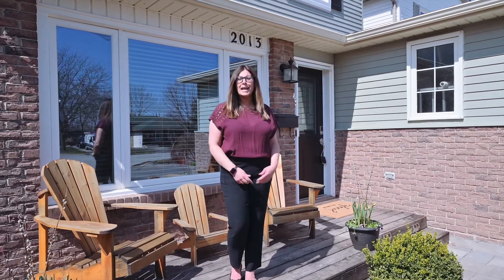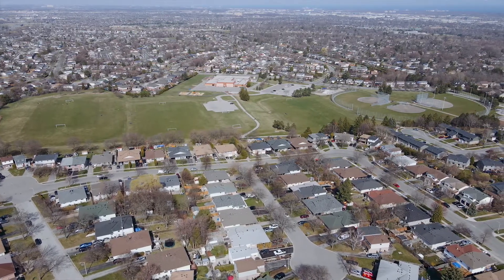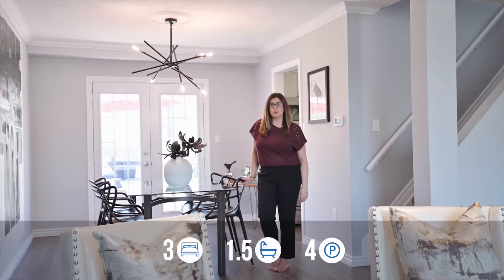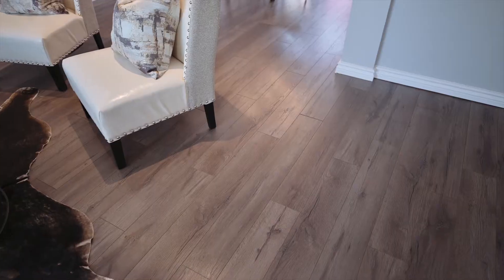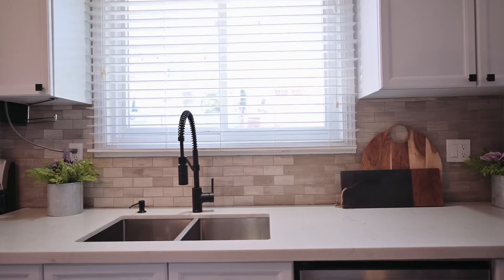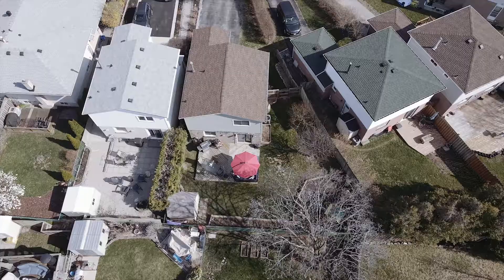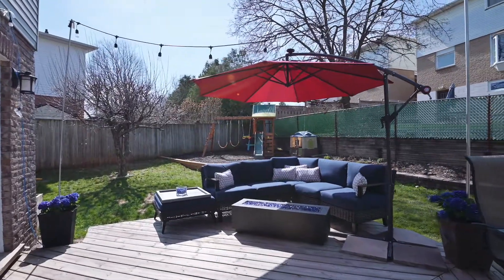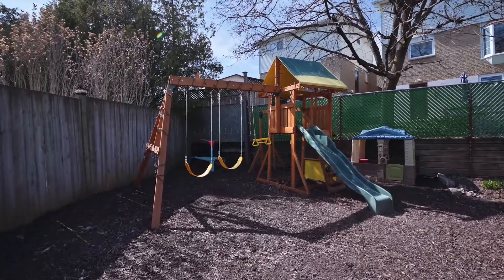SOLD: 2013 Canning Crt, Burlington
Brant hills Beauty for sale!! Updated and filled with natural light this one will have you saying yes to the address even before you see the massive backyard!! SOLD by Lindsay Gordon Realtor